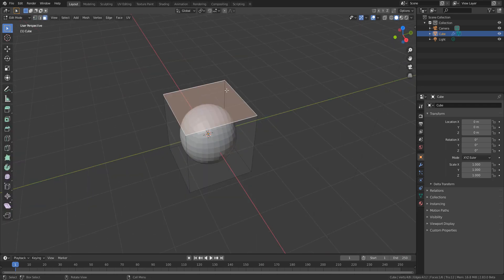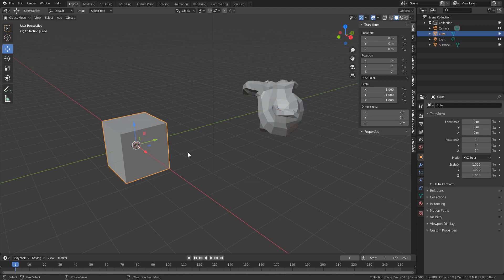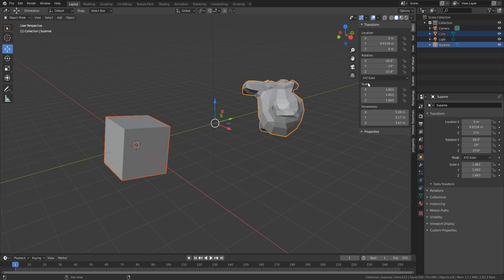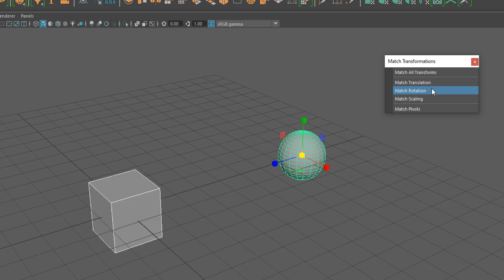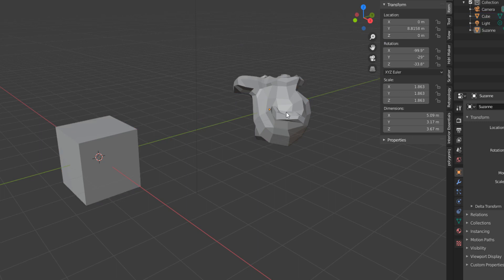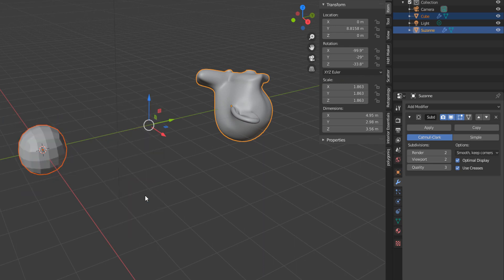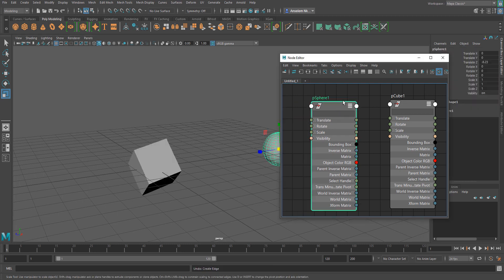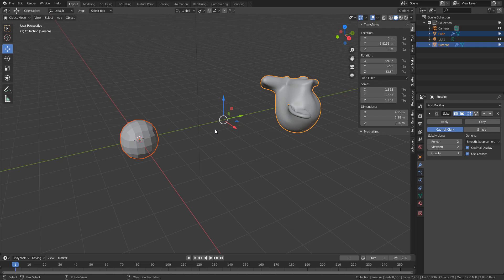Blender Vs Maya - Attribute Matching!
Attribute matching can be a great way to quickly reuse an already existing attribute of another object, this great mode of working can easily save you a lot of eyeballing for both rigging and modeling artists!